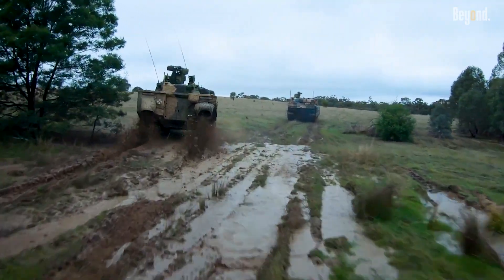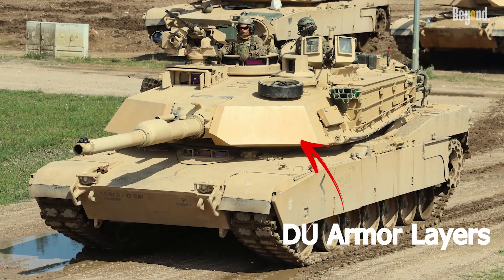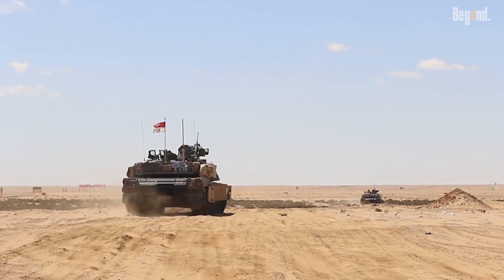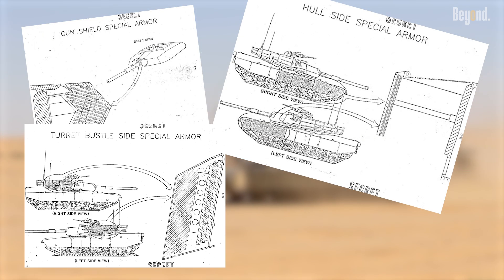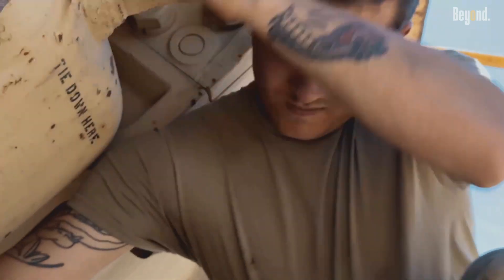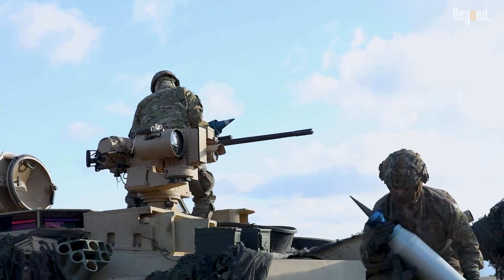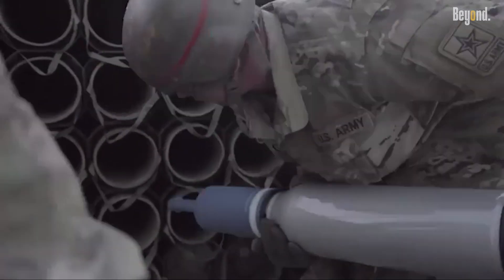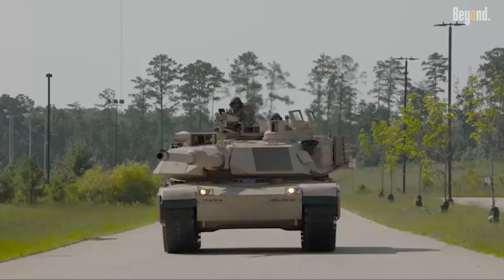How the M1A2 Abrams Transformed the Legendary M1 Tank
The M1A2 Abrams represents a major advancement in the evolution of the iconic M1 Abrams tank family. With battlefield threats growing more complex and technology rapidly advancing, the M1A2 took the foundation of the original M1 and transformed it into a far more capable and lethal fighting machine.

One of the most critical upgrades is in armor protection. The M1A2 incorporates depleted uranium armor layers which offer superior defense against modern anti-tank rounds and shaped charges compared to the steel composite armor of earlier M1 versions. This advanced armor provides increased survivability for the crew while retaining mobility. The modular design of this armor allows for easier upgrades and maintenance in the field, keeping the tank adaptable to evolving threats.